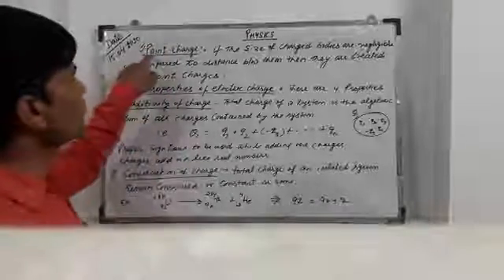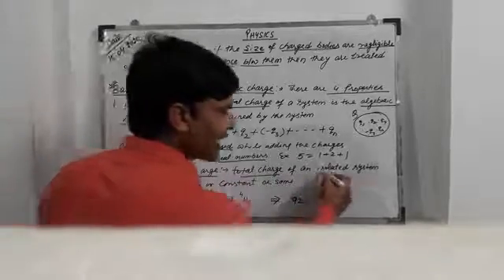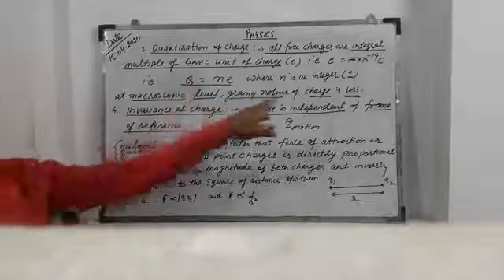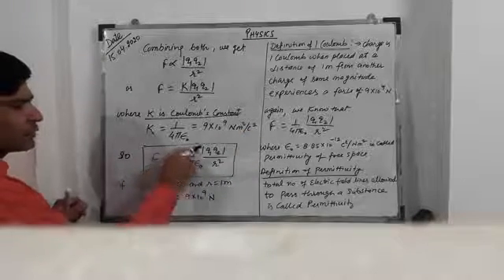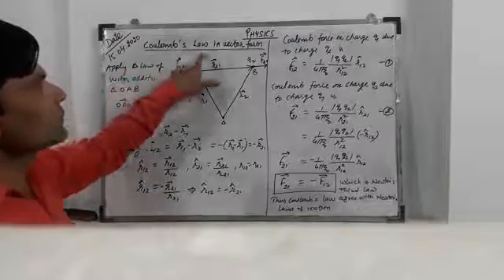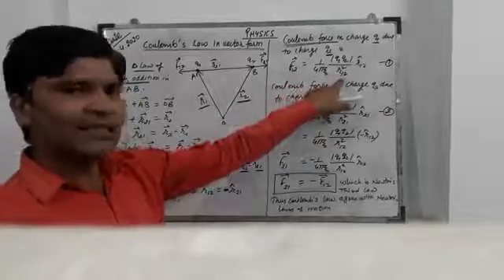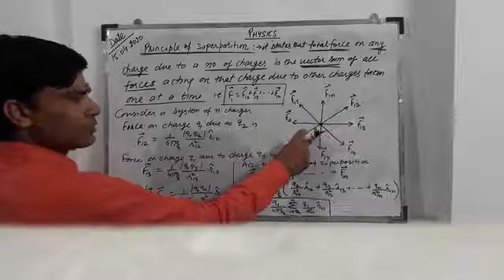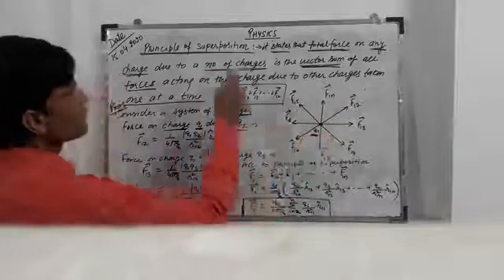Point charge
Basic properties